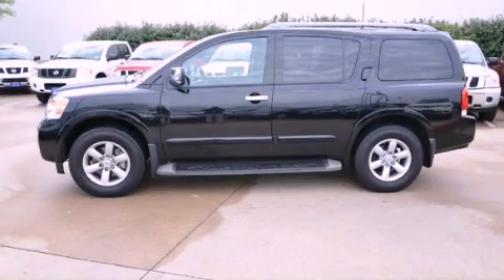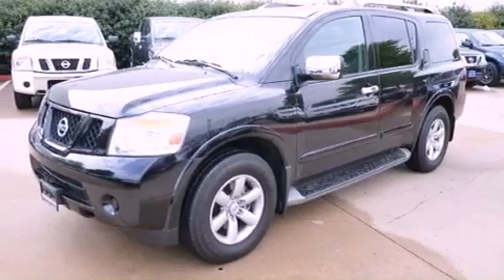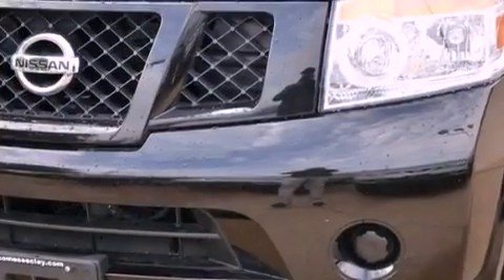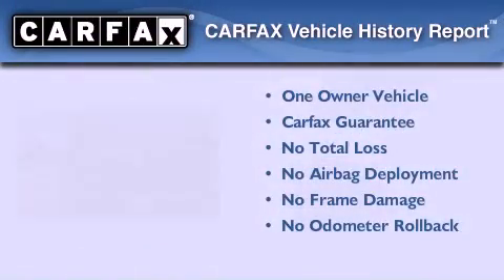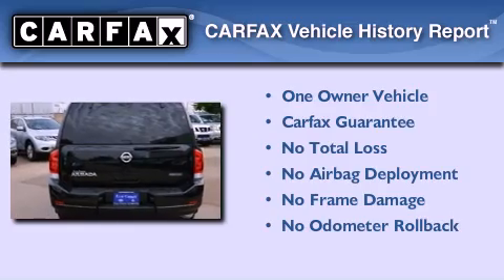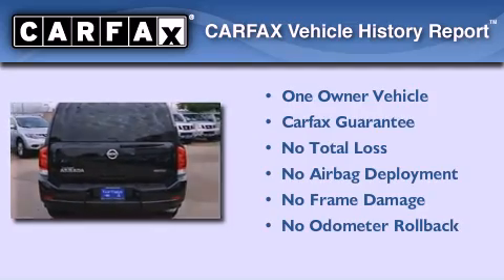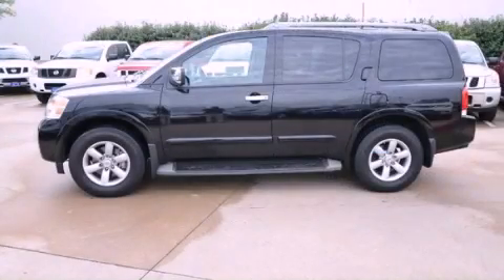2012 Armada Arlington TX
We are proud to present this 2012       Armada .

 Year : 2012
 Make :
 Model : Armada
 Engine : 5.6L DOHC 32-valve Endurance V8 engine
 Trans . : Automatic
 Exterior : Black
 Miles : 23,697
 Interior : Black

 2012       Armada Dallas TX